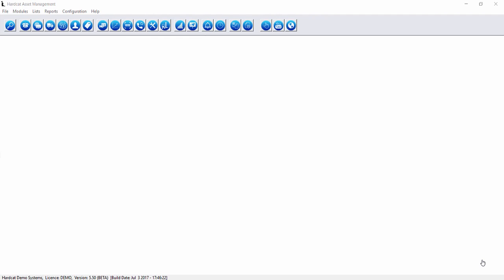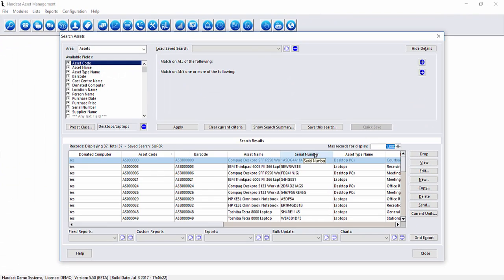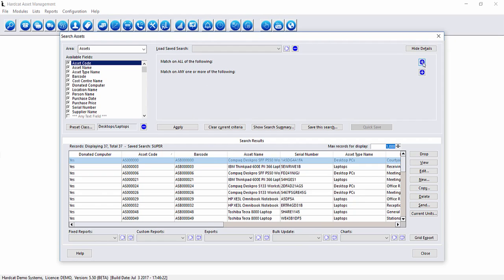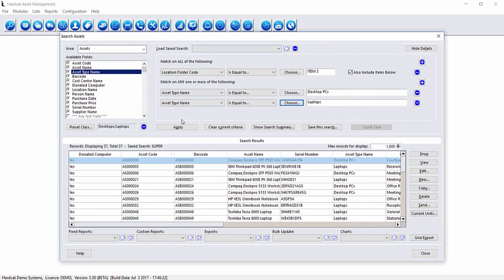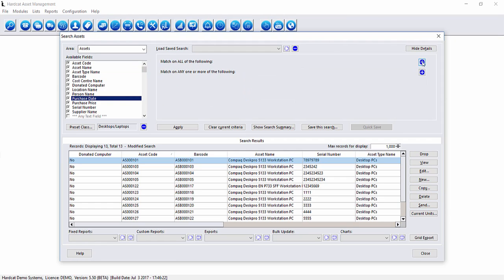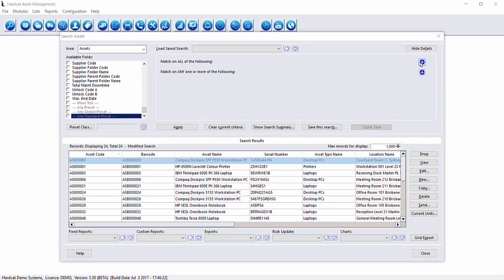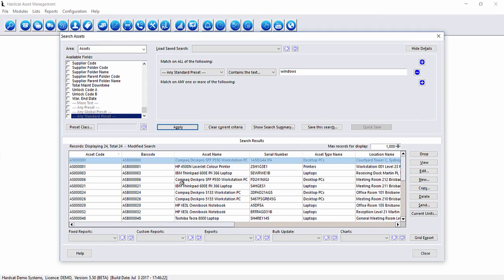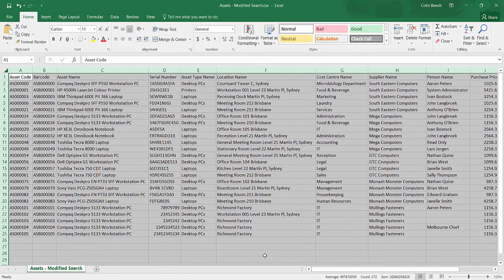Hardcat Core 99 Series - Episode 12 - Searching in Hardcat